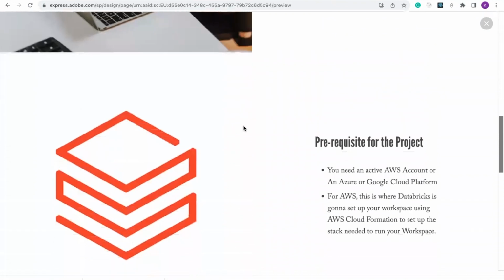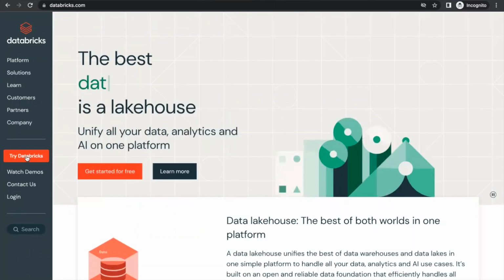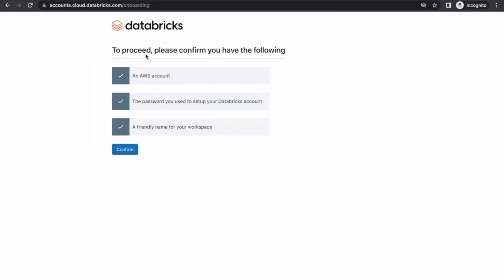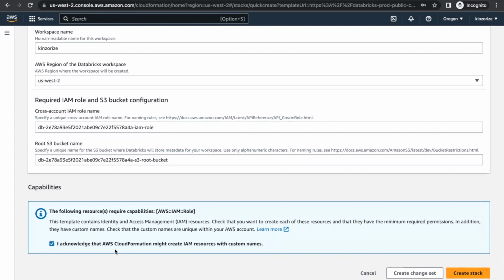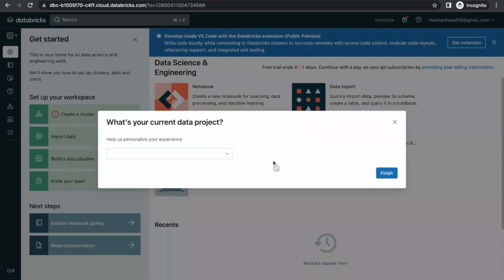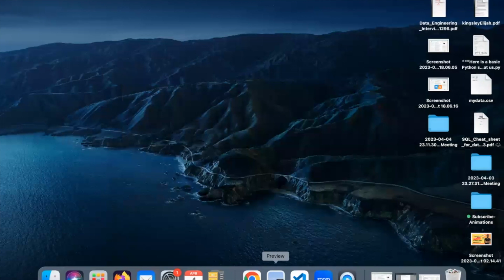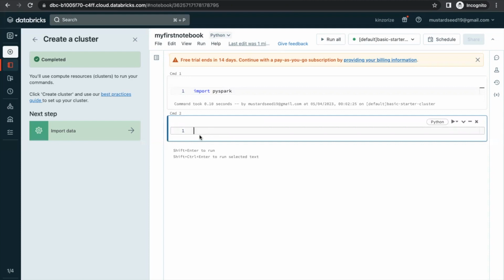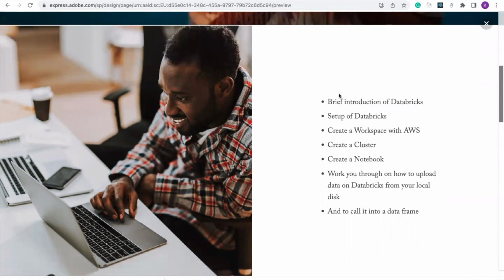How to Get Started With Databricks: Setting Up, Creating a Workspace, Cluster, Notebook & Dataframe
Welcome to our tutorial on how to get started with Databricks, the powerful data analytics and machine learning platform! In this video, we will walk you through the process of setting up Databricks, creating a workspace, cluster, notebook, and dataframe to help you start analyzing your data quickly and easily.

We will begin by explaining what Databricks is and why it is so popular among data scientists and data engineers. We will then guide you through the steps of setting up your Databricks account, creating a workspace, and setting up a cluster to process your data.

Next, we will show you how to create a notebook in Databricks, where you can write code in Python, R, or Scala to analyze your data. We will cover the basics of working with notebooks, including running cells, creating variables, and importing libraries.

Finally, we will demonstrate how to create a dataframe in Databricks, which is a powerful data structure that allows you to manipulate and analyze your data efficiently. We will show you how to read data from various sources and perform basic operations like filtering, grouping, and aggregating.

Whether you are new to Databricks or looking to enhance your skills, this video will provide you with the essential knowledge you need to get started with Databricks and start analyzing your data like a pro. So sit back, relax, and let's dive into the world of Databricks!